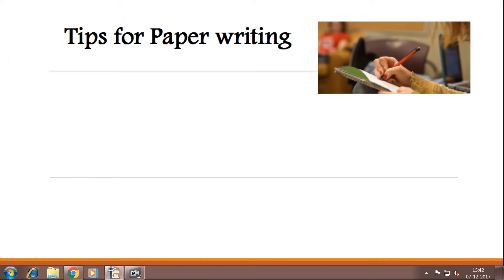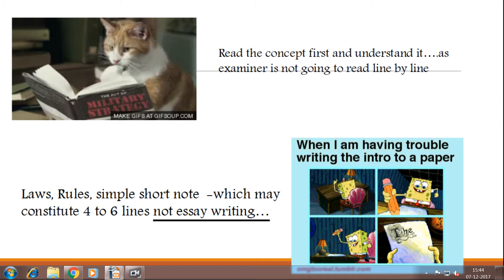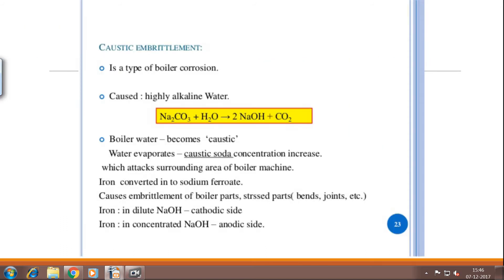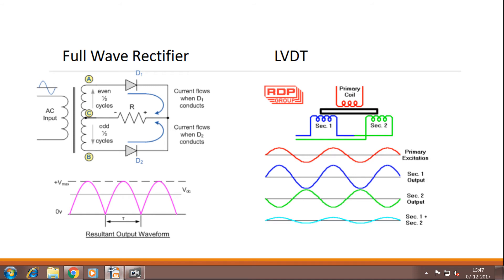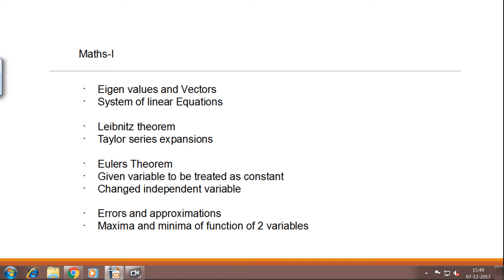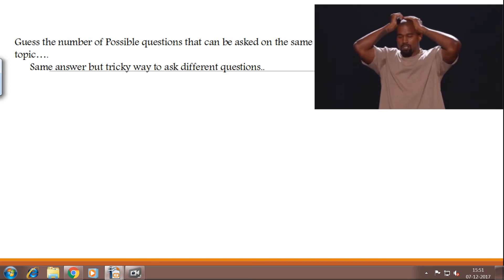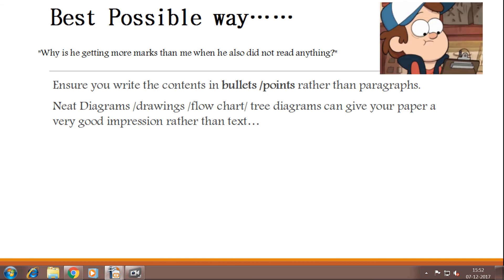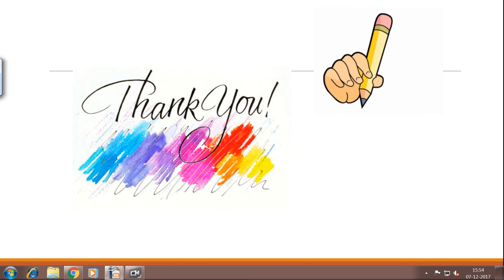FE Engineering -Tips of Paper Writing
TIPS FOR BEST WRITING SKILL IN EXAM